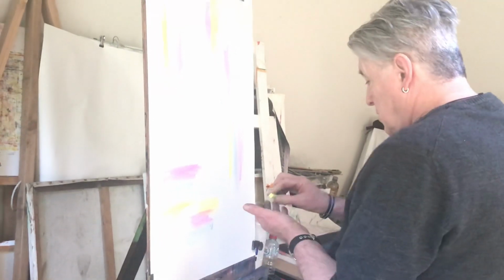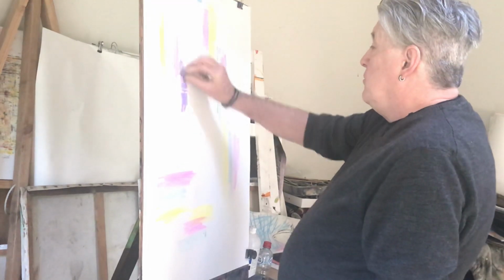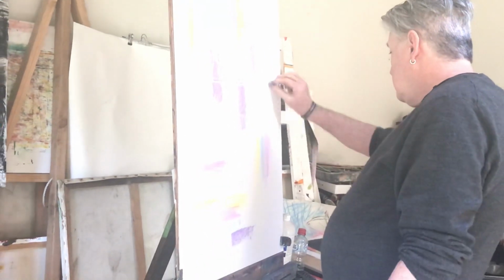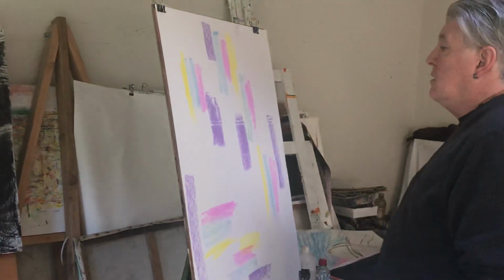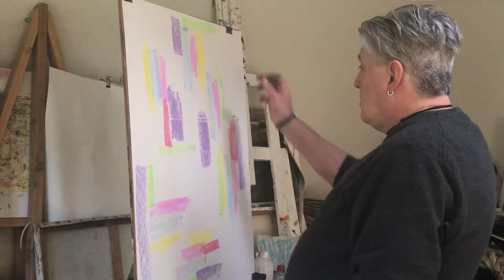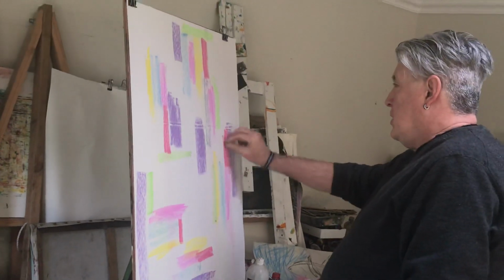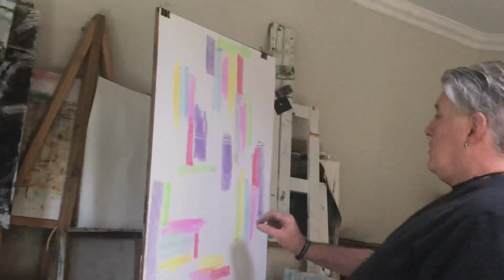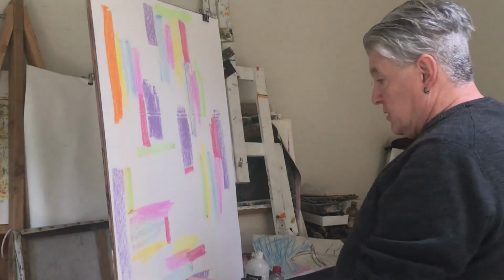Colour development exercise by Stephen James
Colour development exercise for Mel by Stephen James - recorded Waratah studio 11 May 2019